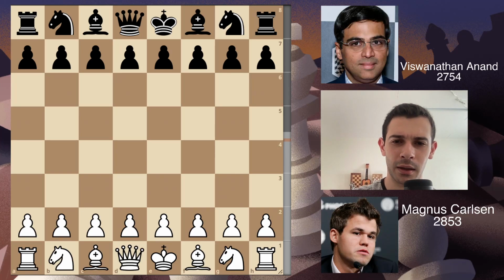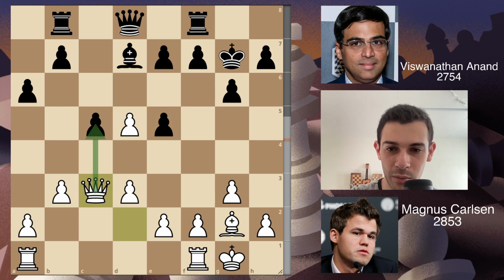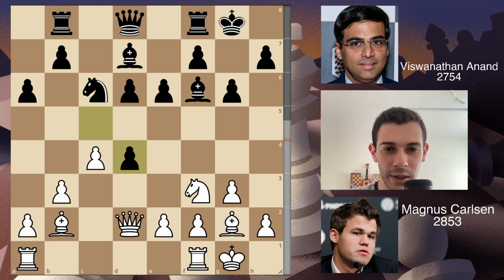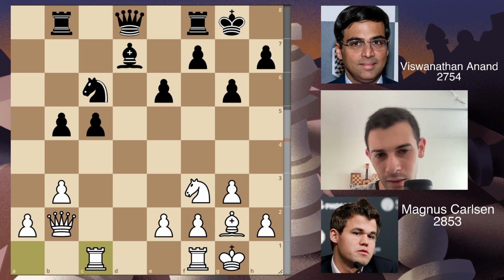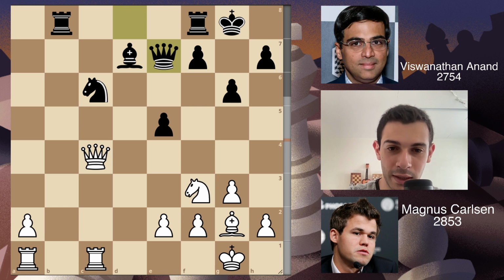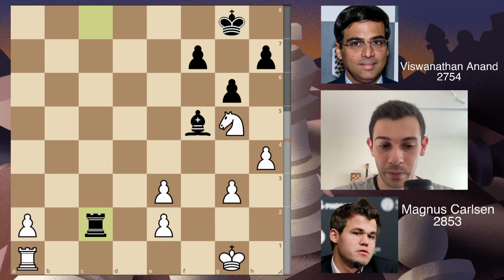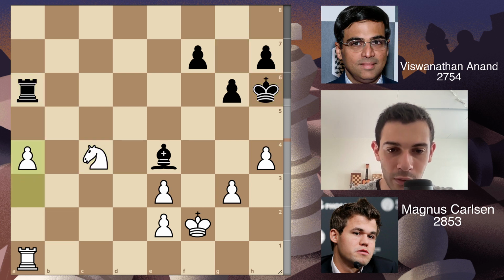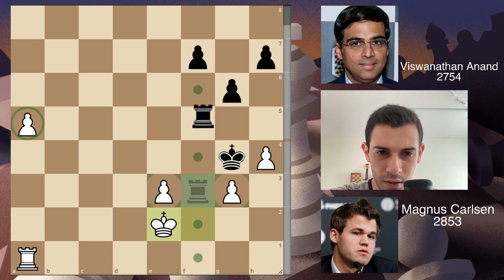Carlsen and Anand face each other again! | Magnus Carlsen VS Viswanathan Anand | Global Chess League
Magnus Carlsen VS Viswanathan Anand . Global Chess League 2023

I am a medical student and a chess player based in Sweden. My current ELO is 2082
I am here to share my love for chess and hopefully teach you a thing or two about the game but I would also love to learn from you.